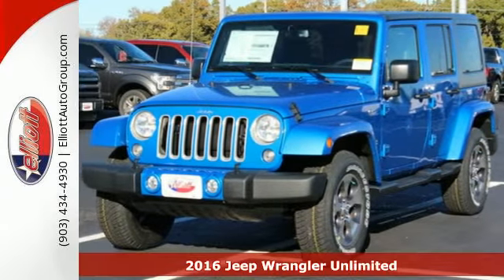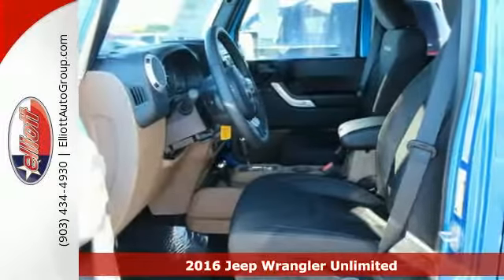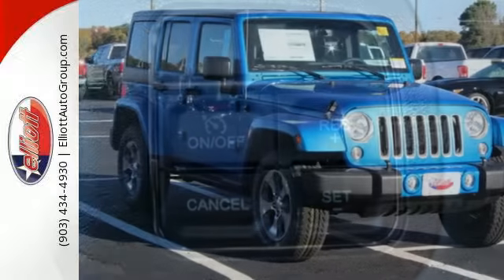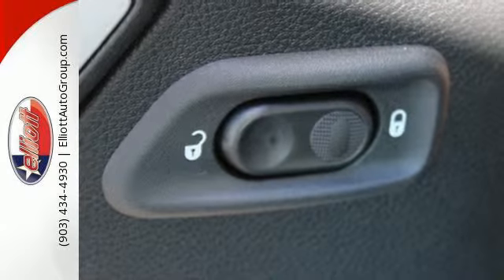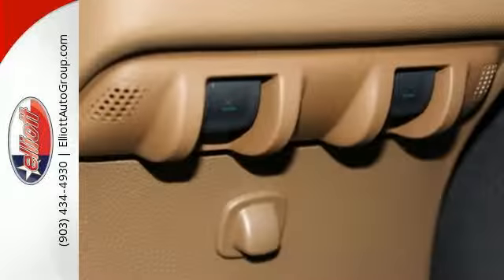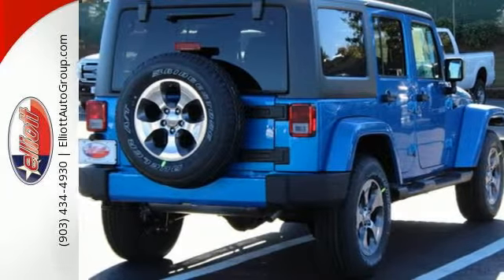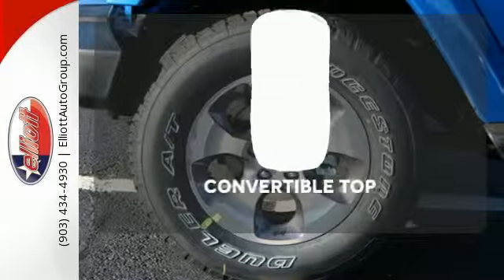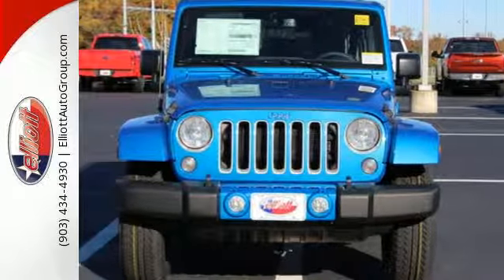2016 Jeep Wrangler Unlimited Mt Pleasant TX Greenville, TX C8815 - SOLD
Year: 2016
Make: Jeep
Model: Wrangler Unlimited
Trim: Sahara
Engine: 3.6L V6
Transmission: Automatic 5-Speed
Color: Hydro Blue Pearlcoat
Interior: Dk Sddl/Blk Clth Adjst Hd
Stock #: C8815
VIN: 1C4BJWEG3GL142477
How great a day would you have cruising home in this superb 2016 Jeep Wrangler Unlimited Sahra? This Wrangler is nicely equipped with features such as Black 3-Piece Hard Top Integrated roll-over protection MP3 decoder Rear Window Defroster Remote keyless entry and Uconnect Voice Command w/Bluetooth. This is perfect for both families AND automotive connoisseurs. Price includes all rebates incentives dealer discounts as well as everything that was added to the vehicle at the dealership so no surprises. To qualify for all rebates a qualified trade in and/or financing with Chrysler Capital may be required. We are located just west of Titus Regional Medical Center on I-30.

Address:
2045 Burton Rd.